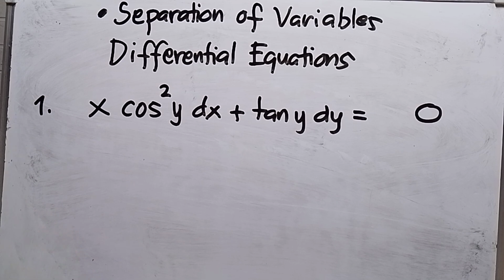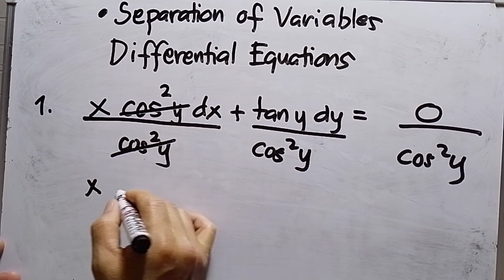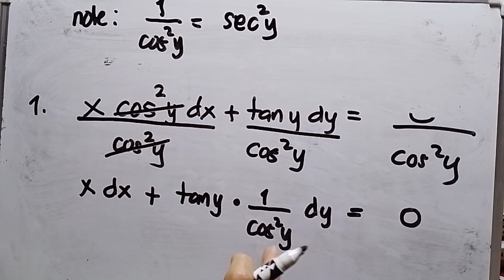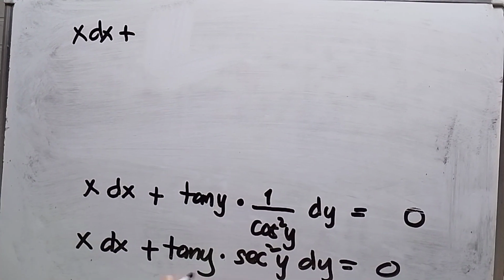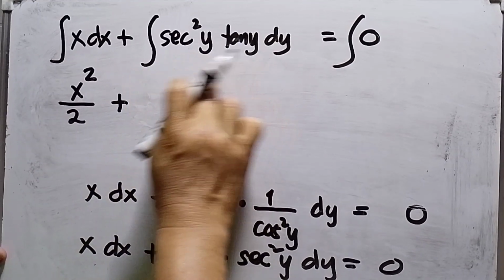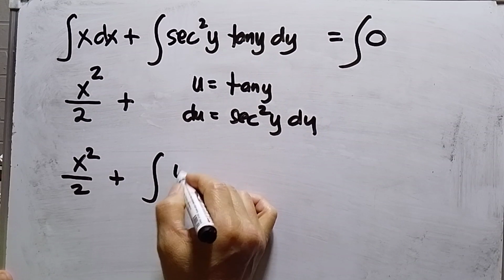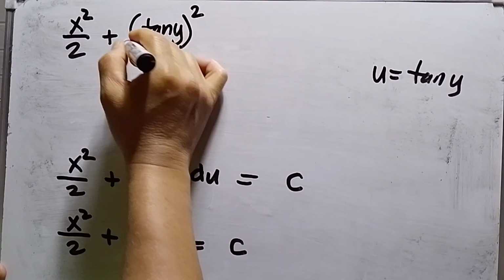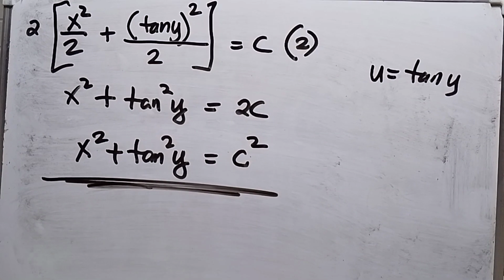Separation of Variables Differential Equations | Franz MATHS TV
This is how to solve Separation of Variables Differential Equations